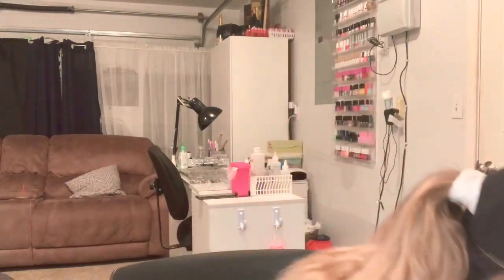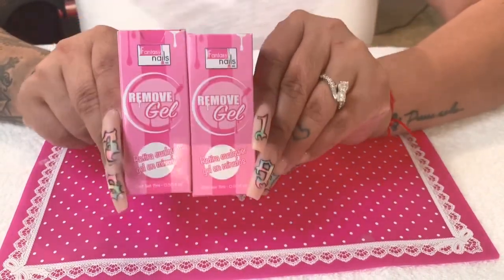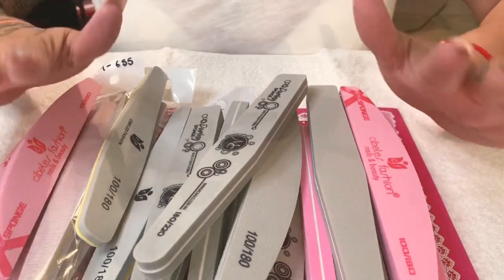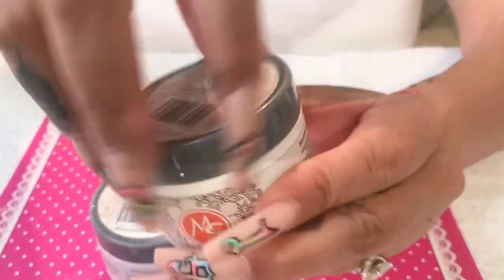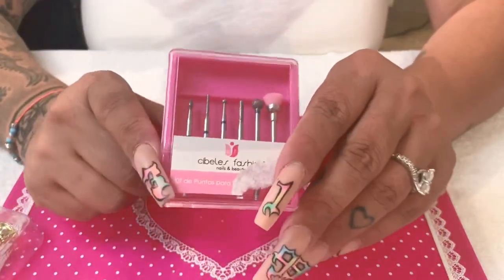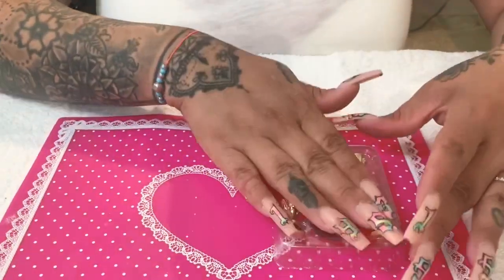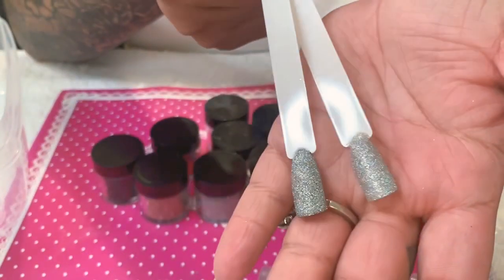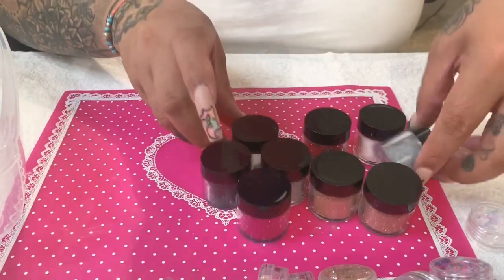Huge nail haul from Mexico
Hey guys I hope you guys like this huge nail from Mexico